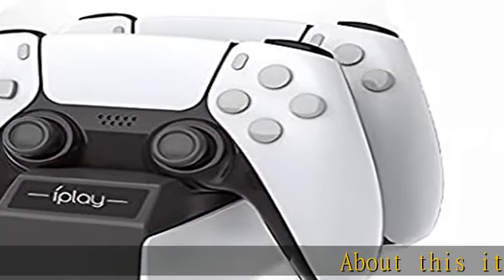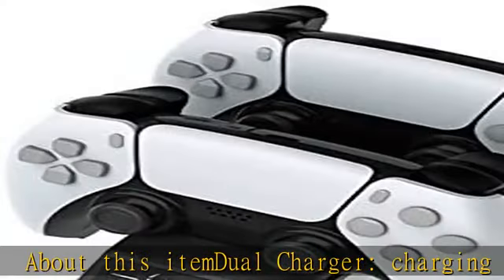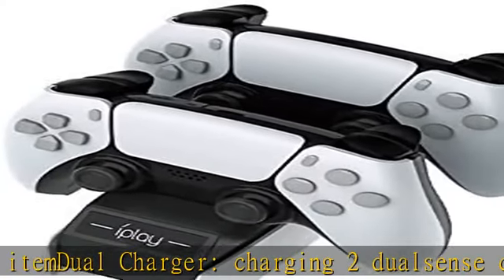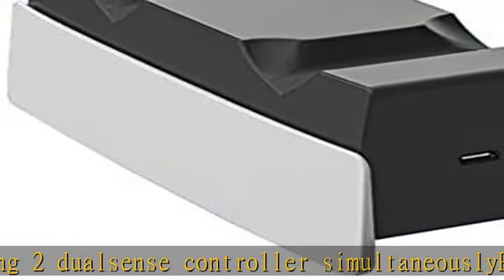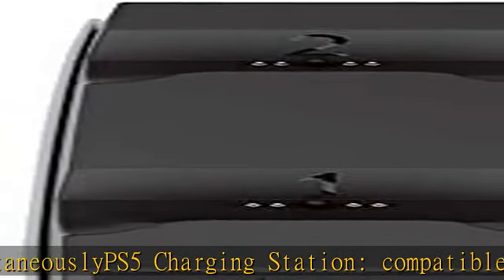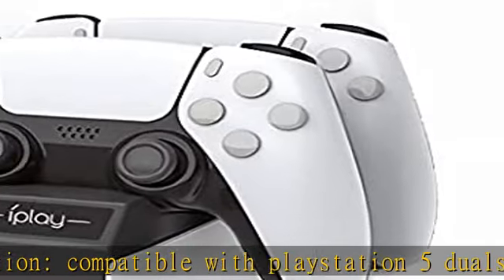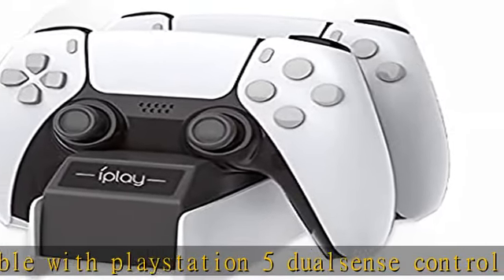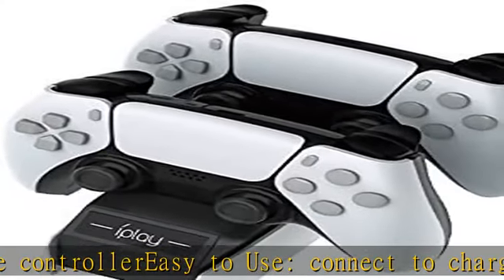PS5 Charging Station Controller Charger, Dual Charger Station Compatible with DualSense Controller